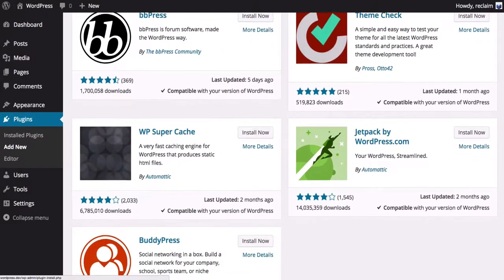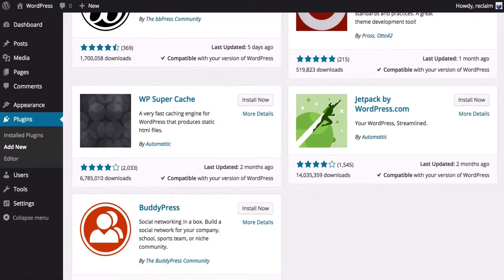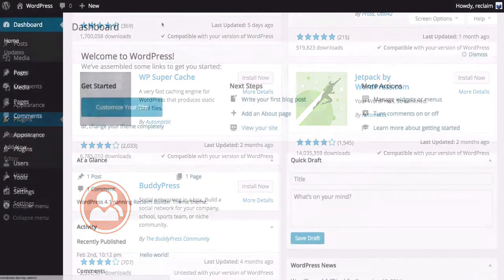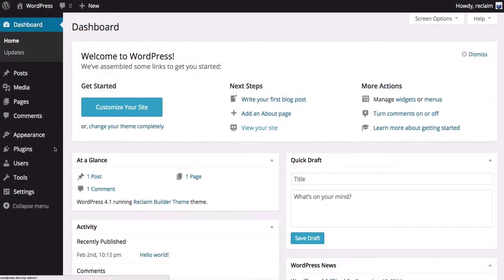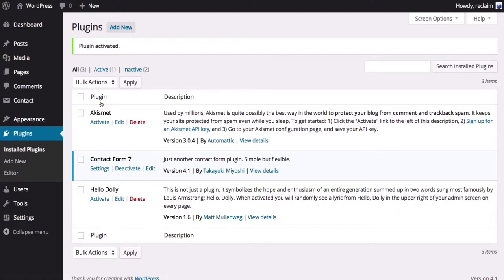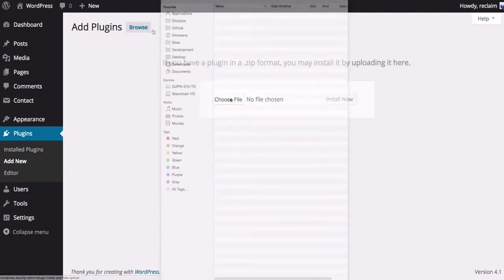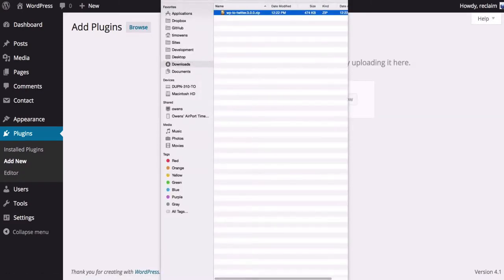Adding WordPress Plugins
What are WordPress plugins and how do they work? In this video we’ll answer that and show you how to easily install and activate them on your Reclaim Hosting site.